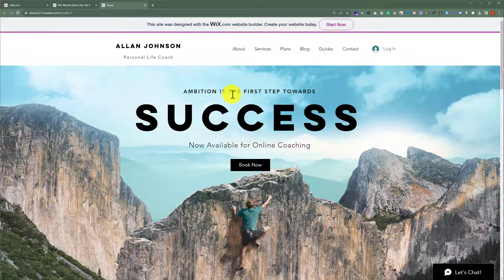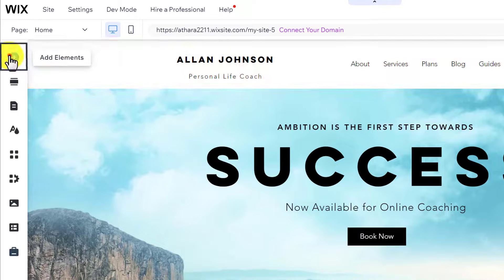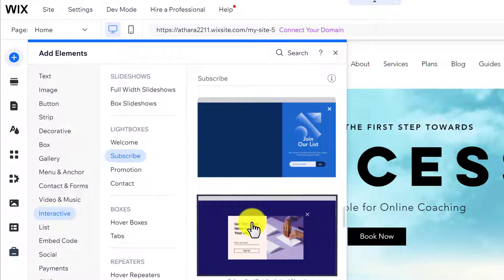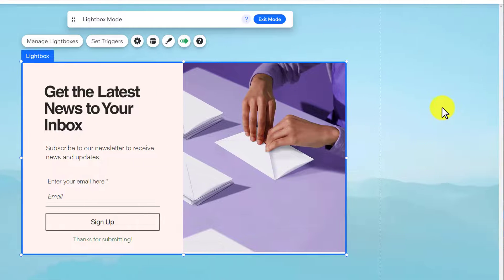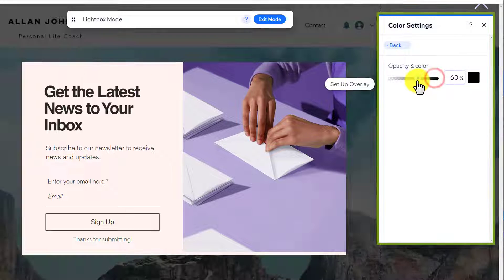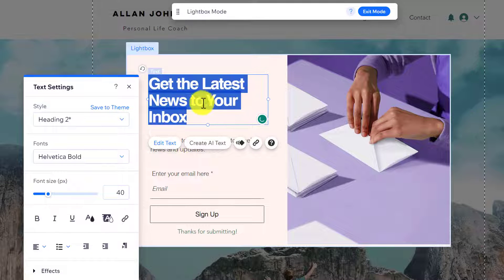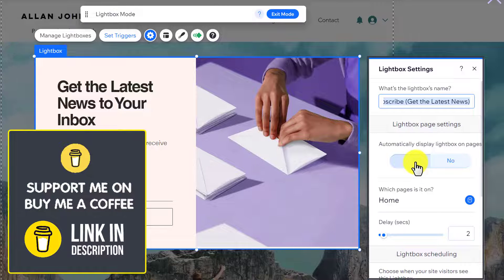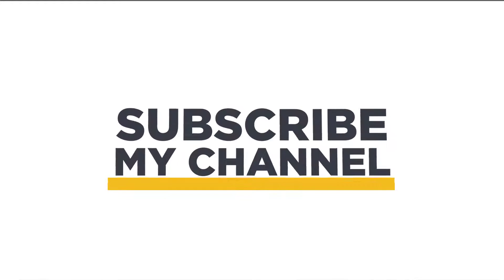Wix Popup Tutorial 2025 | How To Add Popup In Wix Website | Create Popup In Wix | Add Lightbox Wix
In this Wix Popup tutorial, learn How To Add Popup In Wix Website. By creating popup or adding lightbox in Wix you can elevate your Wix website engagement. Whether you want to create a sales popup or email subscription popup this Wix website popup tutorial has got you covered.

In This Video Tutorial You’ll Learn:
1. How To Add Popup In Wix Website
2. Wix Popup Tutorial

Step # 2: Add Popup In Wix Website
From the Wix website editor click on add elements from the left menu, select interactive and then select light boxes from here, select your lightbox template and drag it to the page, now edit your lightbox or pop up according to your own choice and then click on save.

That’s it you have successfully Added pop-up to Wix Website.